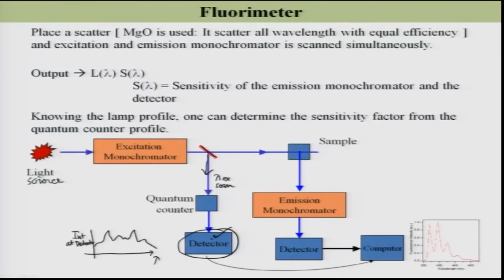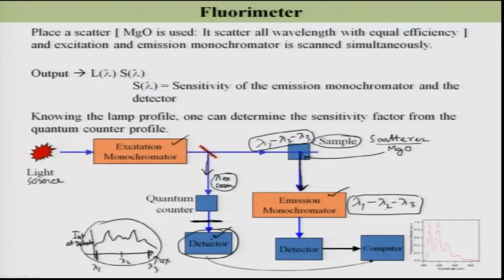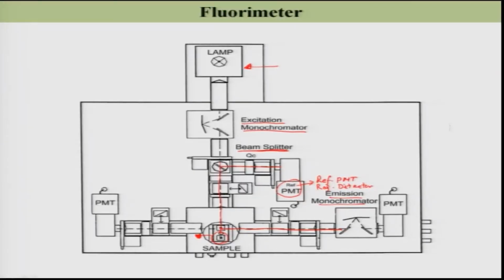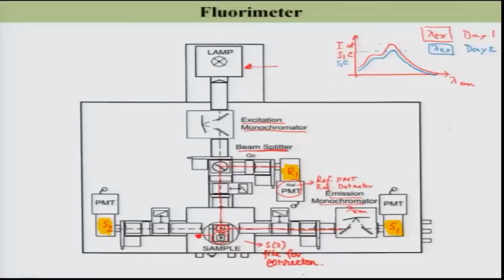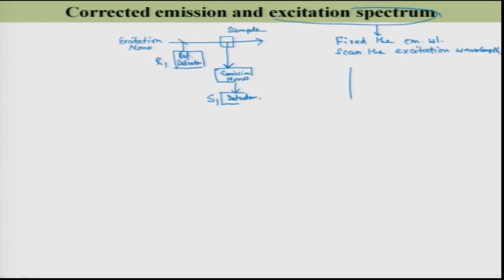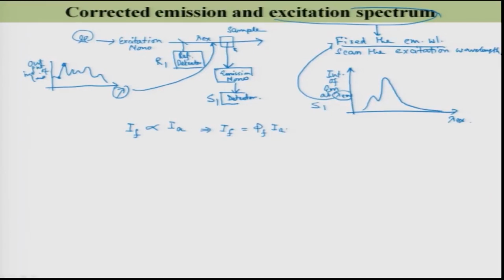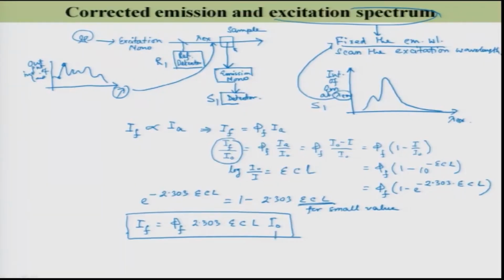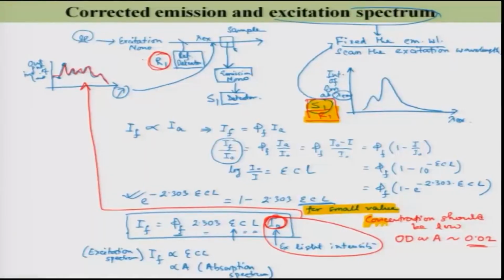Lecture 11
Subject: Chemistry